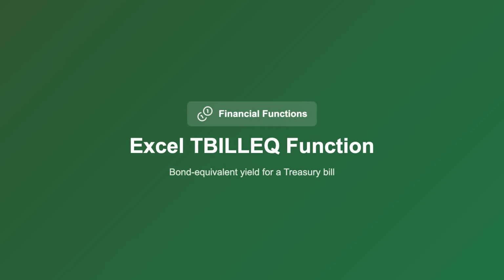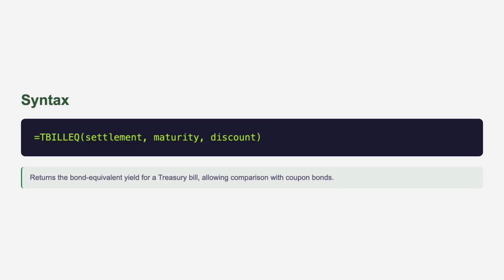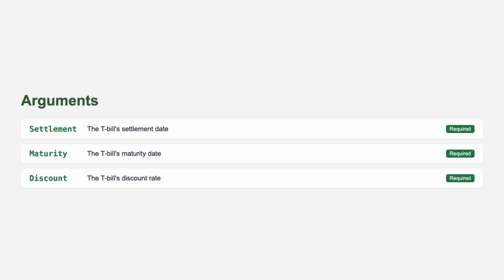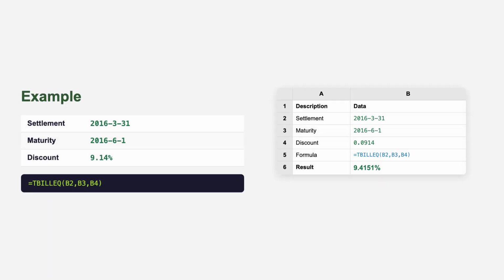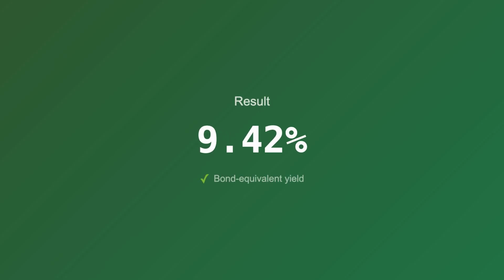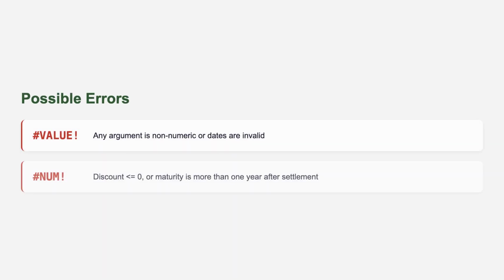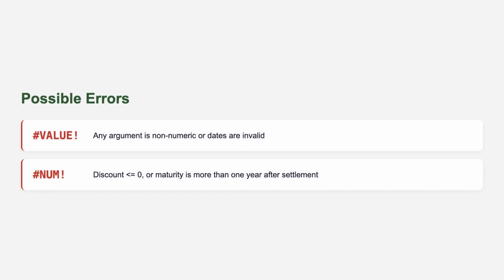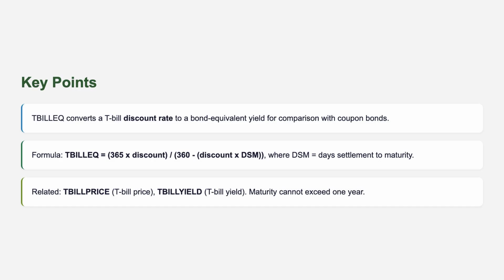Excel TBILLEQ Function - T-Bill Bond-Equivalent Yield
Learn how to use the Excel TBILLEQ function to calculate the bond-equivalent yield for Treasury bills. This tutorial covers the syntax, arguments, practical examples, common errors, and key points to help you master this financial function.

Timestamps:
0:00 - Title
0:08 - Syntax
0:15 - Arguments
0:24 - Example
0:39 - Result
0:51 - Errors
1:05 - Key Points
1:30 - Outro